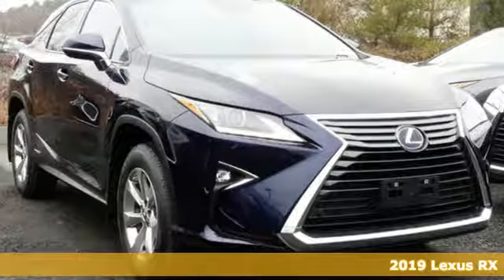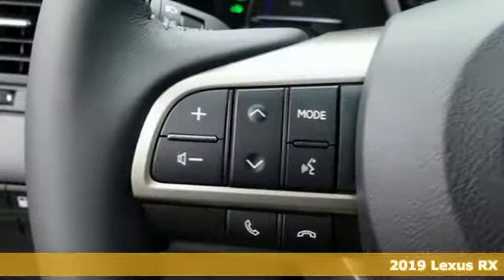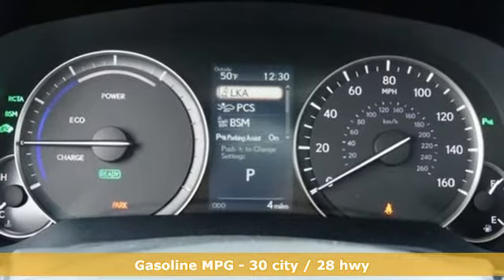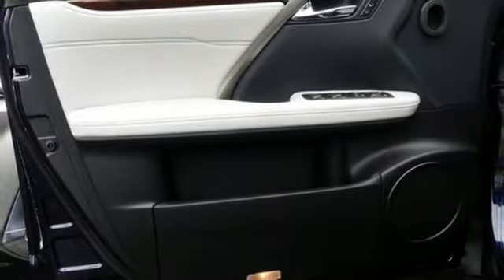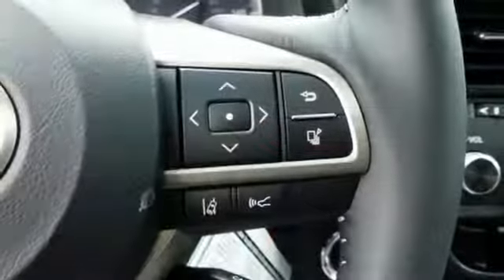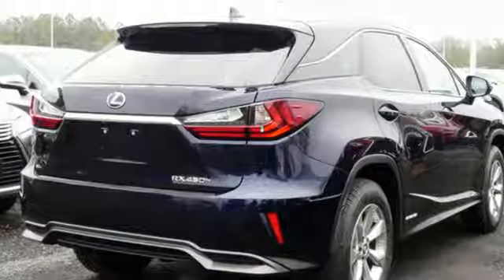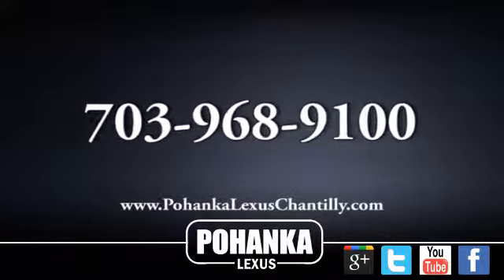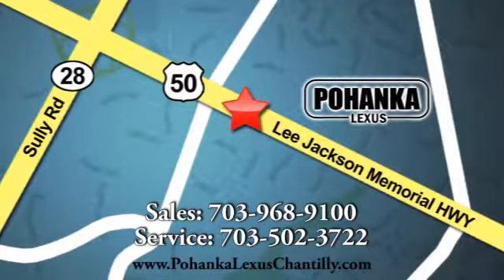New 2019 Lexus RX Chantilly Dale City VA DC, MD RXKC033313 - SOLD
Year: 2019
Make: Lexus
Model: RX
Trim: RX 450h AWD
Engine: 211 L V6 Cyl.
Color: NIGHTFALL BLUE
Interior: STRATUS GRAY
Stock #: RXKC033313
VIN: 2T2BGMCA2KC033313

Address:
13909 Lee Jackson Memorial Hwy